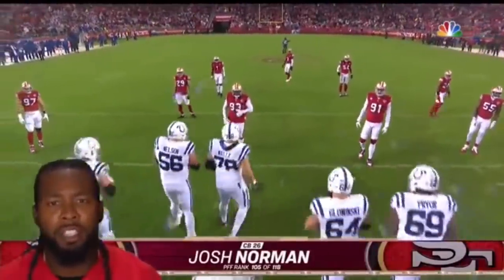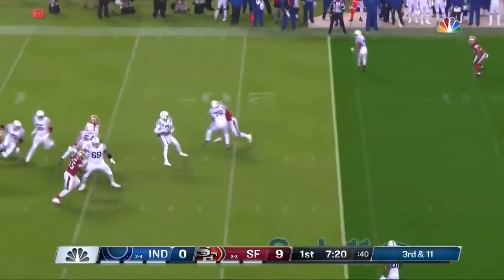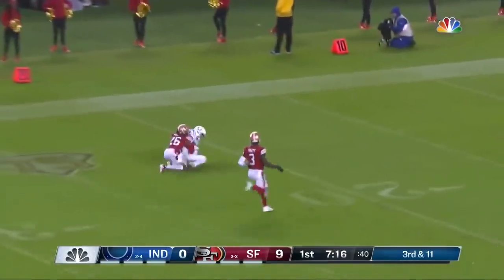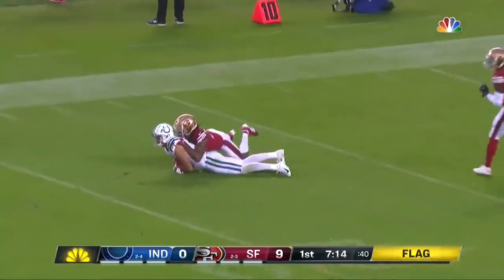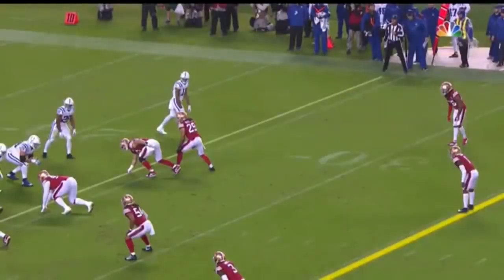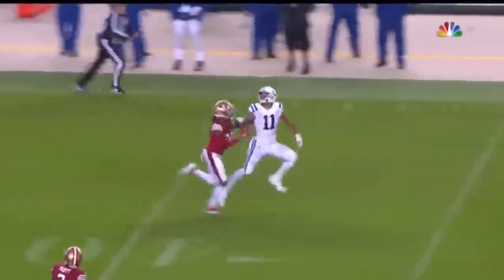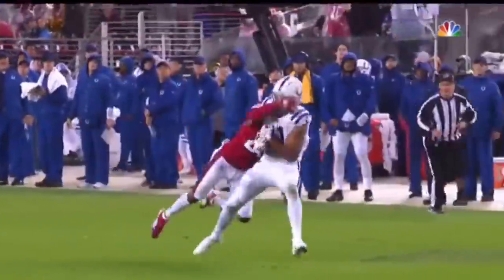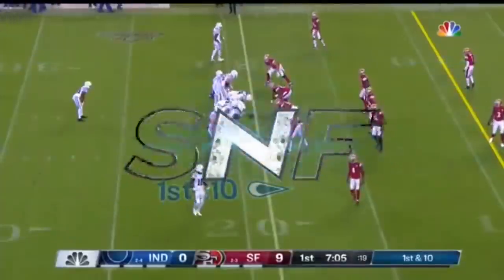Josh Norman says this then gets burned the next play…